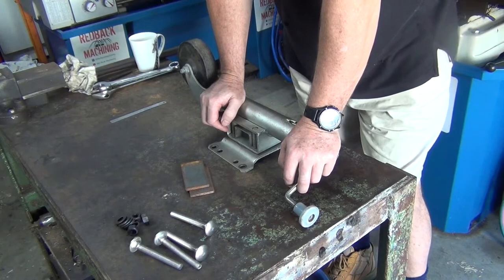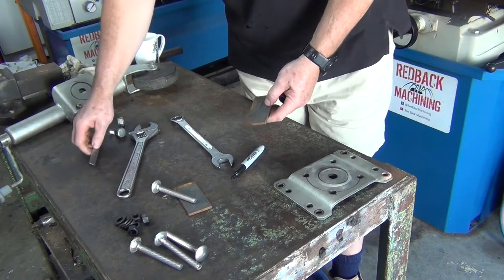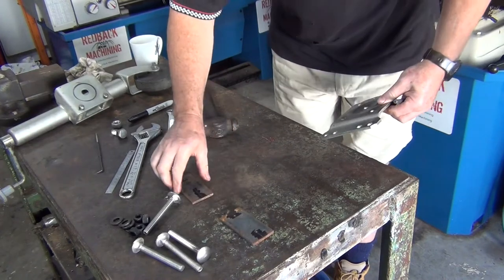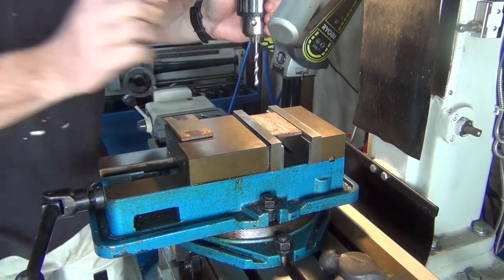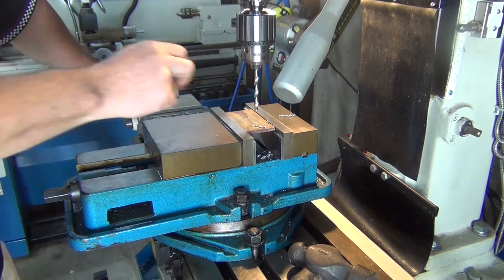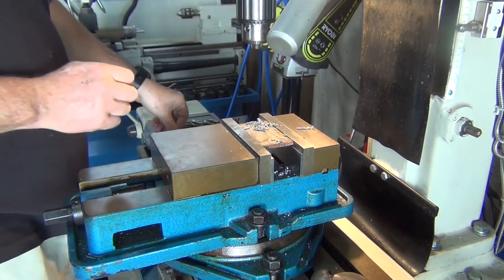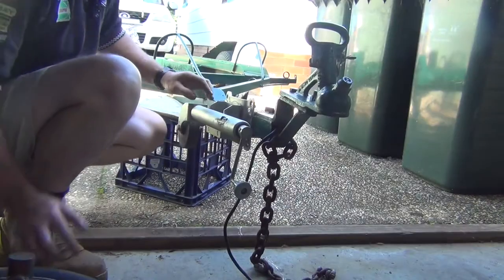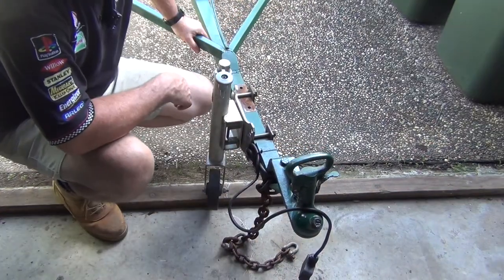Jockey Wheel Install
Installing a new Jockey wheel on my motor bike trailer.